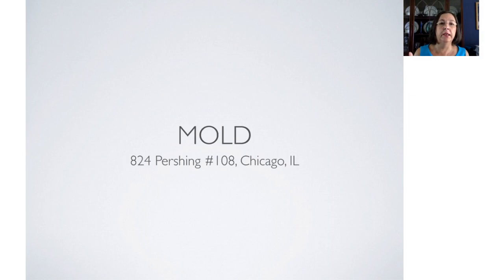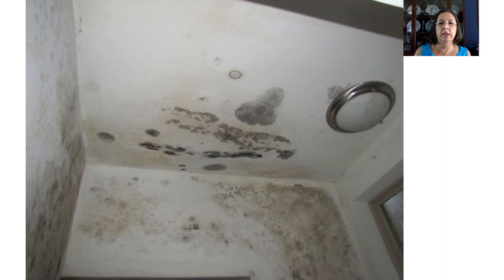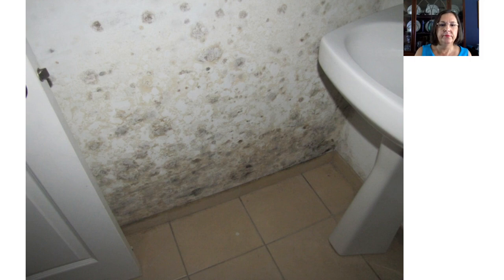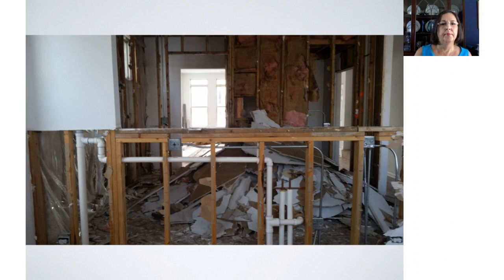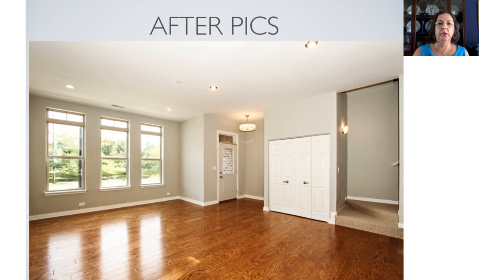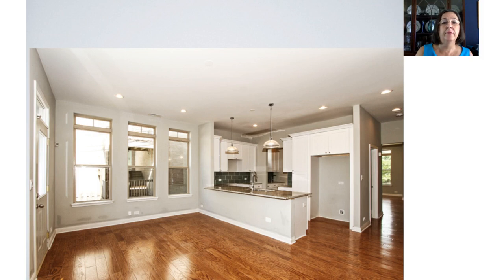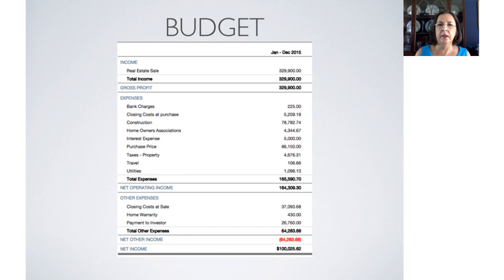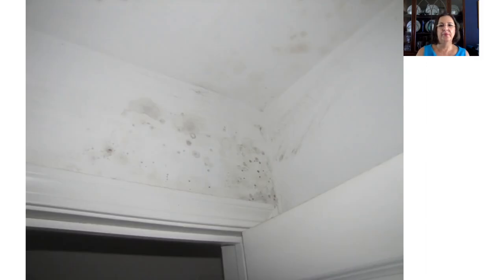Mold is Gold - My $100k Profit Chicago Rehab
Case study of the mold project I did in Illinois that profited $100k.